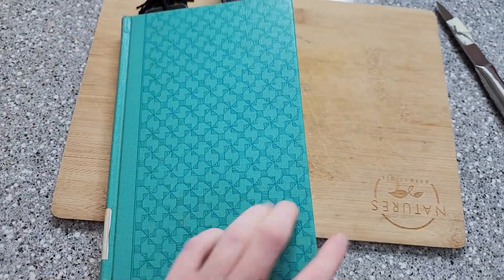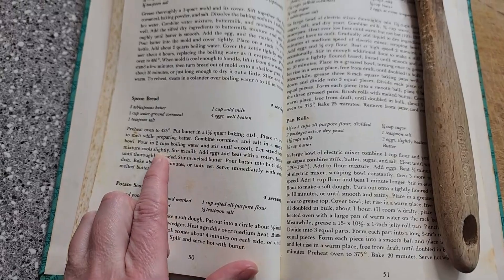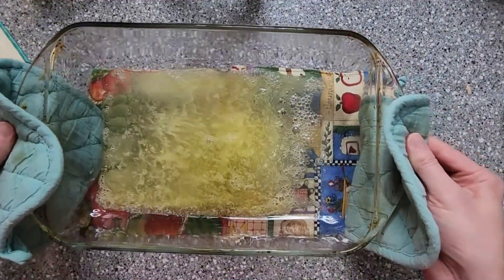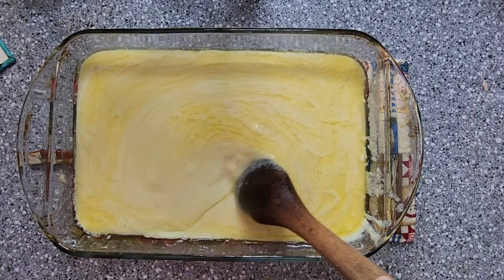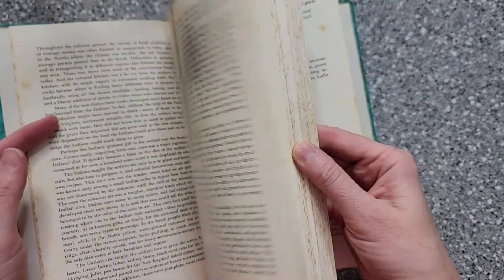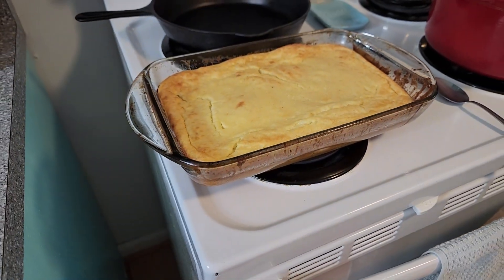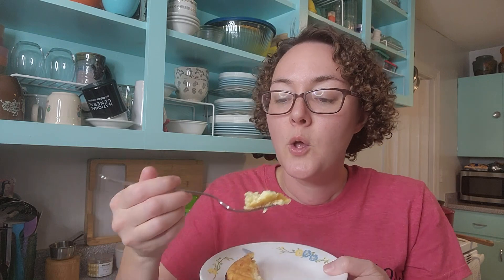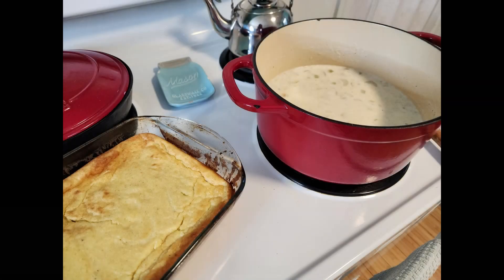Chicken Chowder & Spoon Bread from the 1700s! (Early Colonial America)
This cute little cookbook is full of tasty recipes from early Colonial America!  We decided to try the chicken chowder with spoon bread and it was so good!  Perfect for that cold winter's day when it's gloomy outside and you need a warm pick me up.  The spoon bread just hit the spot and turned out to be a wonderful side dish for this soup.  These are definitely recipes that are as good for modern day eating as they were for the 1700s!

What you'll need:
Chicken Chowder
2 T Chicken Fat
1 Onion
2 stalks Celery
2 Potatoes
1 c cooked Chicken
1 c hot Milk
1 T All-Purpose Flour
1 tsp Salt
1/8 tsp Pepper
Melt fat in soup pot.  Add chopped onion and celery.  Cook until softened.  Add peeled and diced potatoes and 2 c hot water.  Cover and simmer for about 30 minutes.  Add chicken and hot milk.  Mix flour with a little cold water and add to soup.  Cook until thickened.  Add salt and pepper.

Spoon Bread
5 T Butter
1 c water ground Cornmeal
1 tsp Salt
1 c cold Milk
4 Eggs, well beaten
Put butter in a 1 1/2 qt baking dish.  Place in a 425 degree oven and let melt.  Combine cornmeal and salt.  Pour in 2 c boiling water and stir.  Set aside to let cool.  Stir in milk.  Add eggs and mix.  Stir in melted butter.  Pour butter in the hot baking dish and bake about 25 minutes or until set.

Cookbook used: The Early American Cookbook by Hyla O'Connor 1974